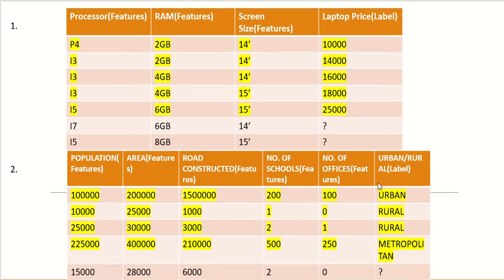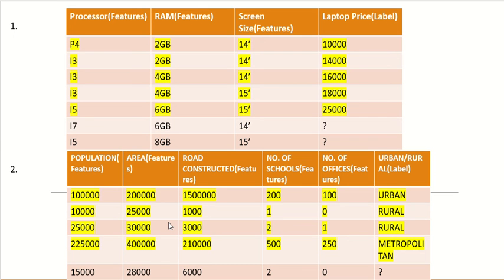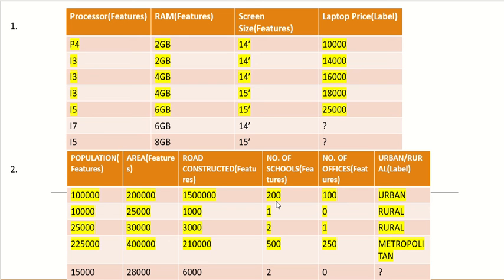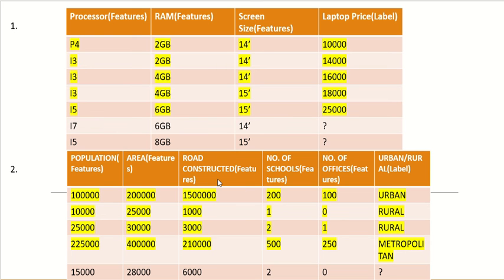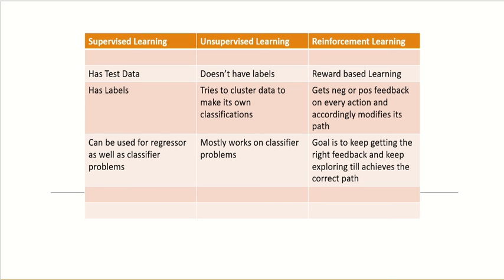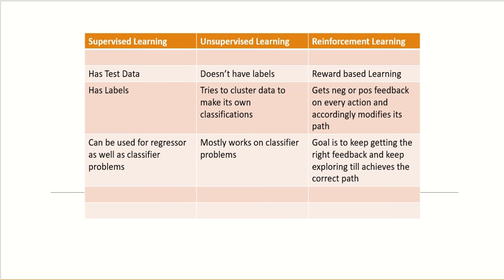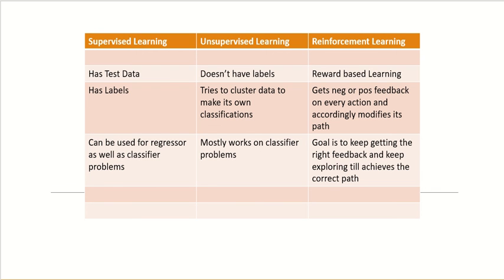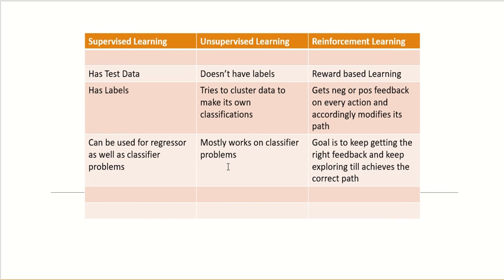Machine Learning Step By Step 3 SUPERVISED, UNSUPERVISED, REINFORCEMENT LEARNING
SUPERVISED LEARNING, UNSUPERVISED LEARNING, REINFORCEMENT LEARNING, TYPES OF MACHINE LEARNING,  KINDS OF MACHINE LEARNING